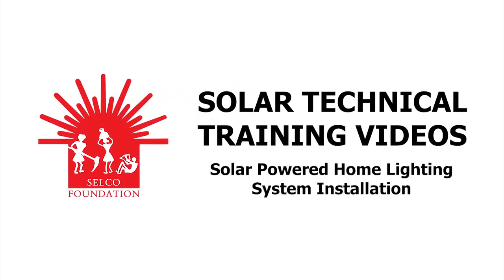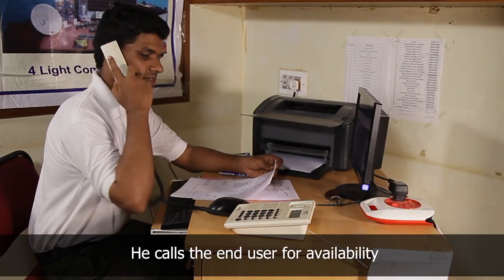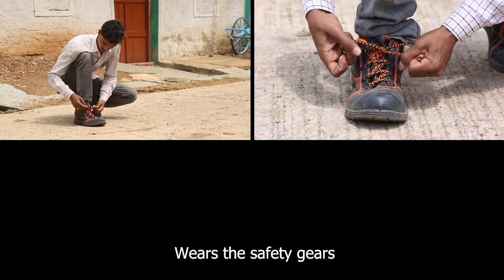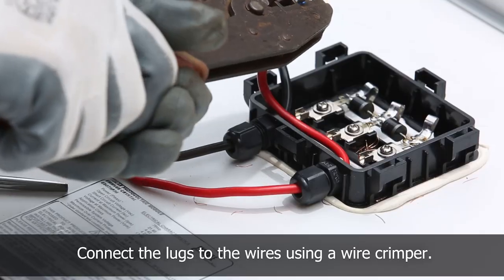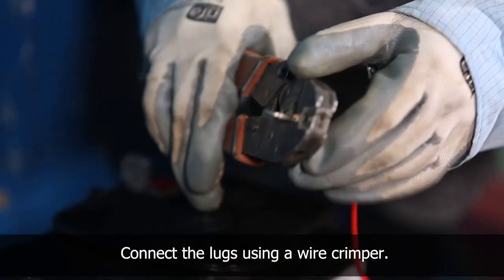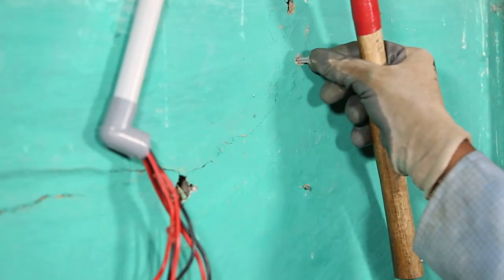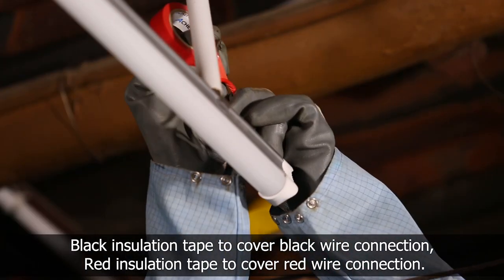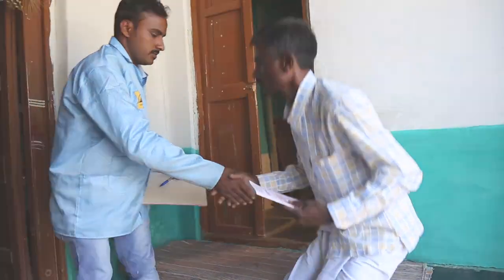Solar Home Lighting system installation in Sheet Roof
This video helps in understanding on how Solar PV Home lighting system installation is done to a Sheet Roof house.
It can be helpful in learning the best practices to be followed during Solar PV installation.